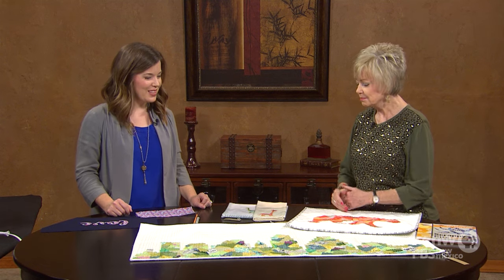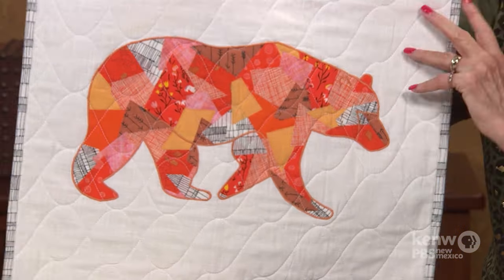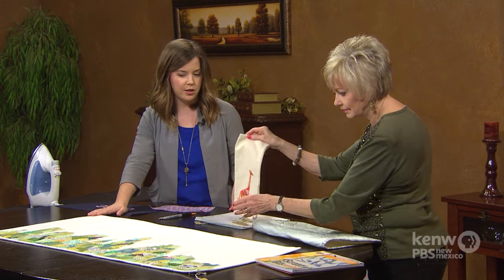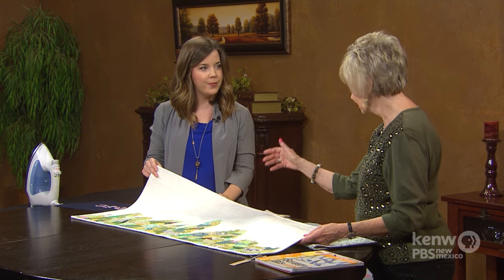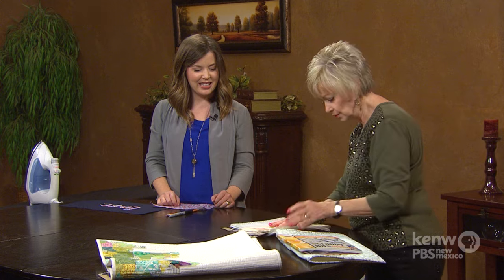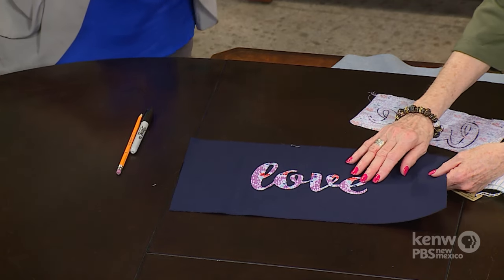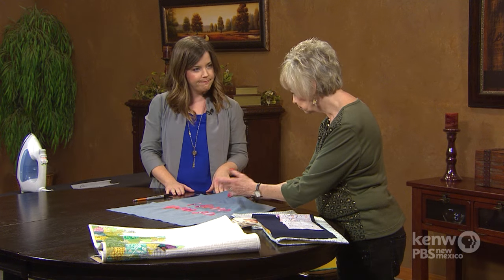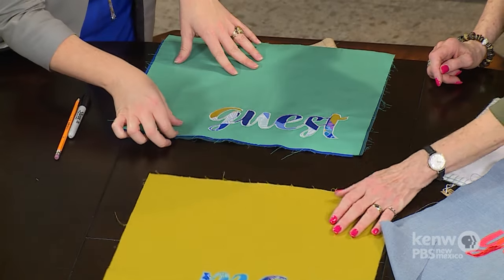Easiest Appliqué -- the "Magic Design Transfer" method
This is the This is my FAVORITE way to do simple, raw-edge appliqué. It is super fast, totally simple, and you will never have to reverse your image again!